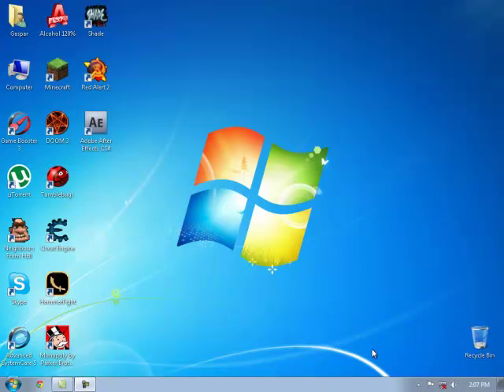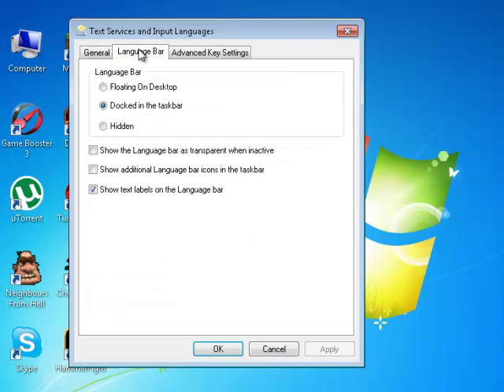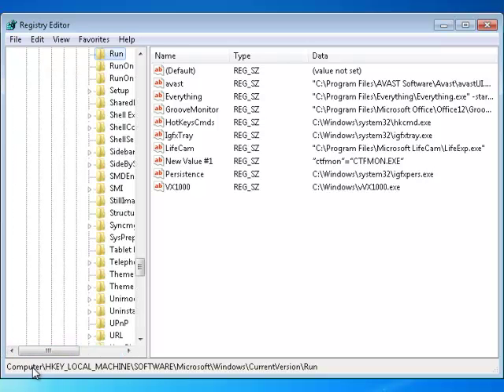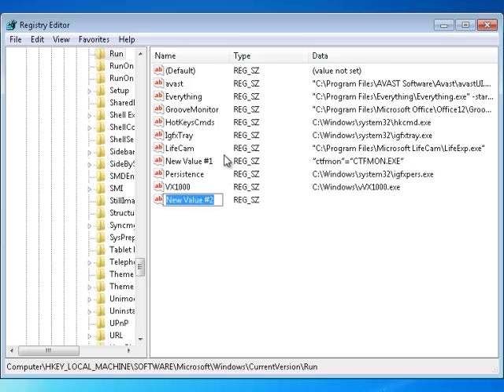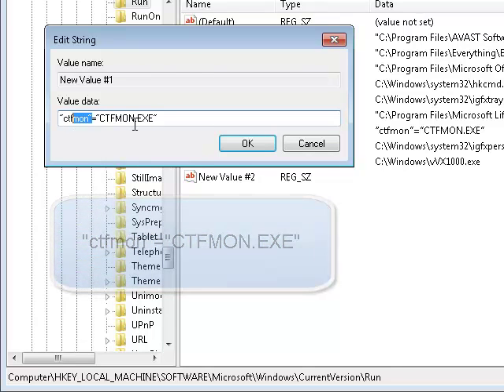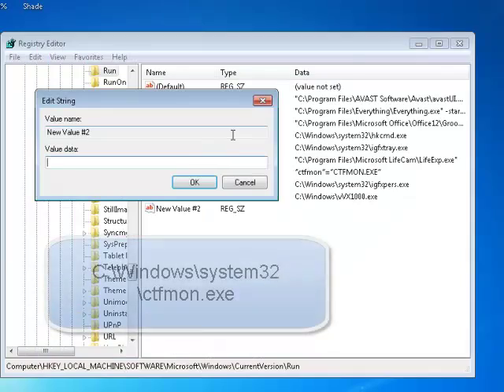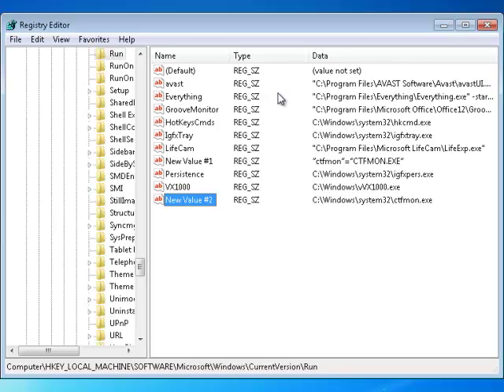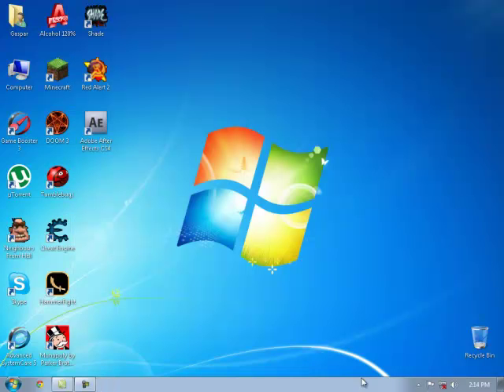Windows language bar missing [Fix]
This video shows you how to fix problem with missing language bar on Windows 7 (Vista, XP).

Note: You must have language bar enabled from Region and Language settings.